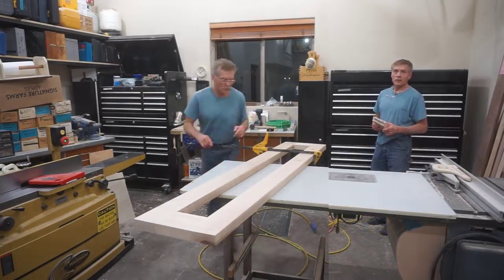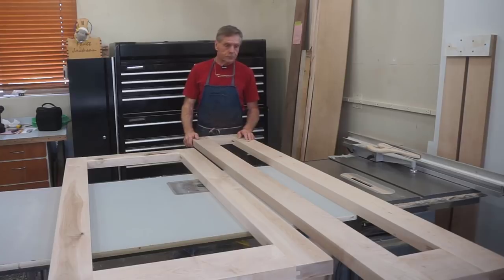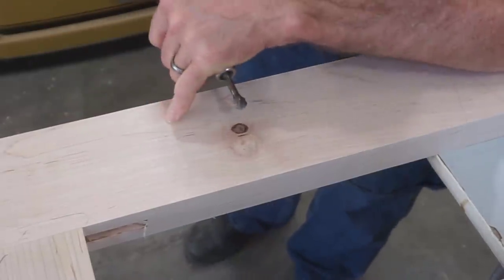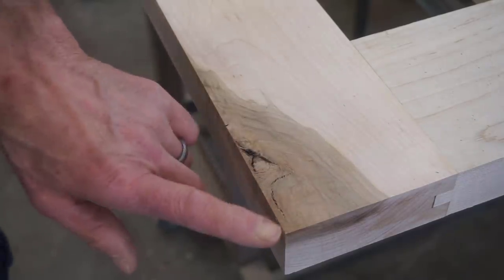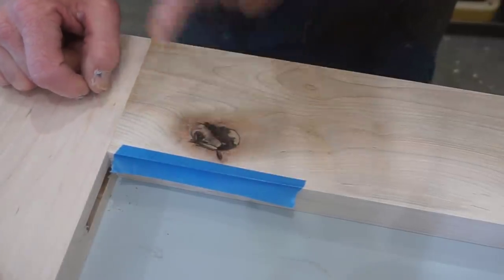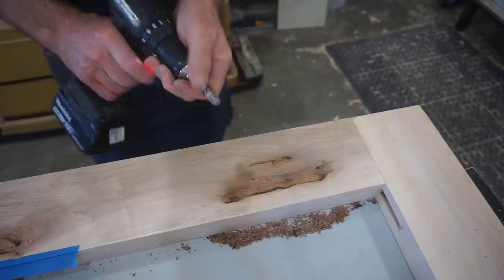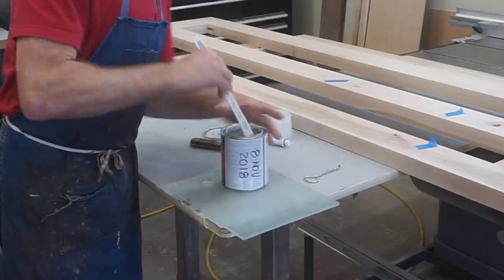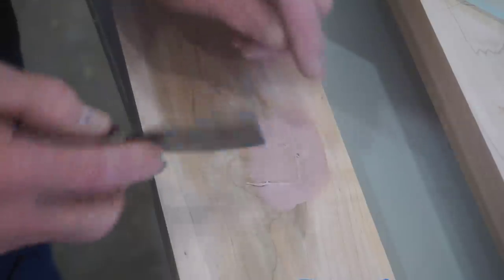How To Repair Defects in Wood Before Painting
At almost an hour in length this video is a veritable accredited introductory course for making professional repairs to wood for flawless finishes.  Learn a time-proven process for repairing everything from the smallest knots, dings and chips all the way up to 'Grand Canyon' sized irregularities in paint grade wood.  Master Carpenter Matt Jackson condenses pro tips from a 45 year career into this video starting with an overview of custom door construction and then moving on to the when, where and how of the process.
You'll see all the tips, techniques, tools, products and methods he uses for getting consistent reliable results required for professional finishes on high end millwork.

Unique tools and products featured in the video are available through a special Amazon Storefront set up for this video here:

An extensive list of tools and products Matt uses on a daily basis in the Next Level Carpentry shop are available on his Amazon Influencer's page here:

Any purchases made through these links help support free videos at Next Level Carpentry with ad fees paid by Amazon... best thing is is that YOU pay the same low Amazon price you've come to expect so it's like supporting this channel for free... which I sincerely appreciate!